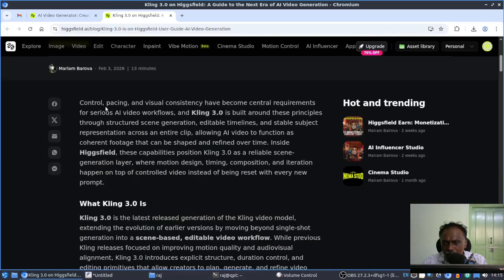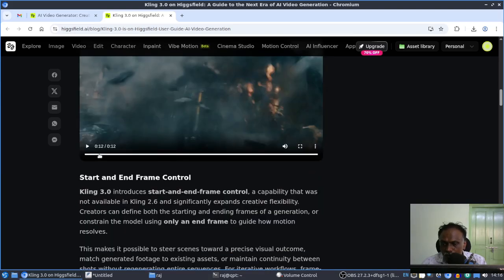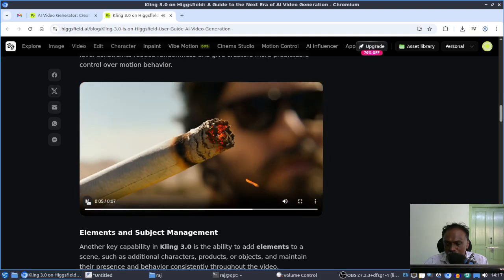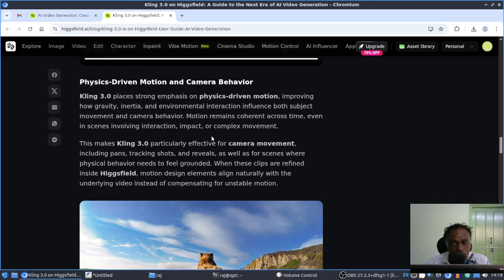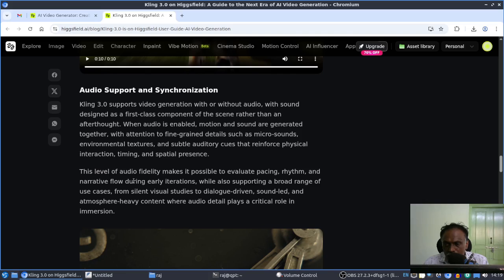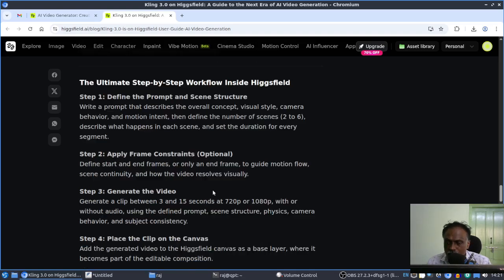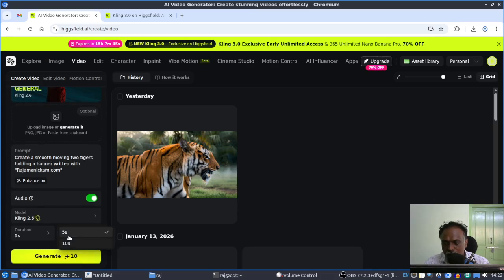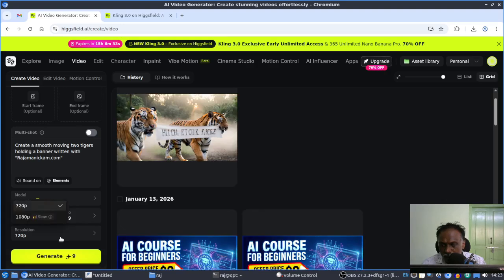Exploring Kling 3.0 at Higgsfield AI | The Era of the AI Director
Watch this video to know about Kling 3.0, which is available with Higgsfield AI now.

Higgsfield AI is a fast-growing GenAI company focusing on AI Video generation.